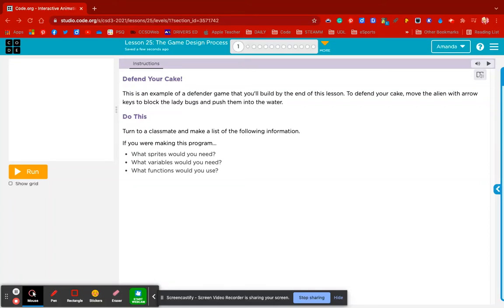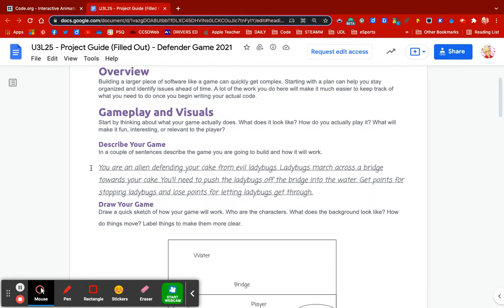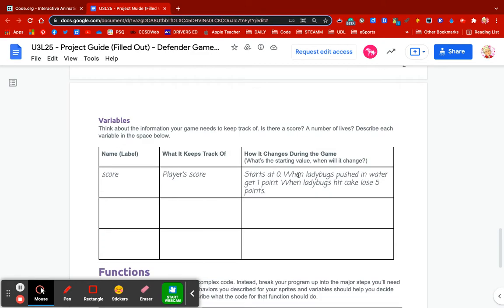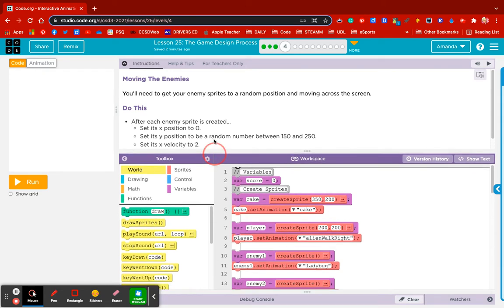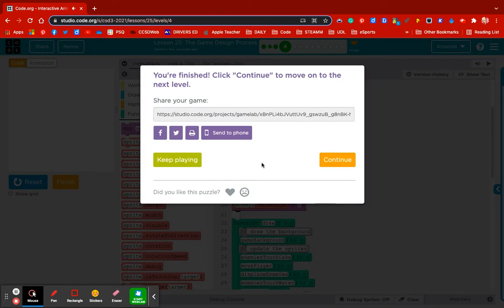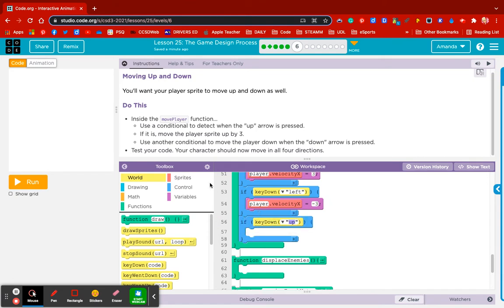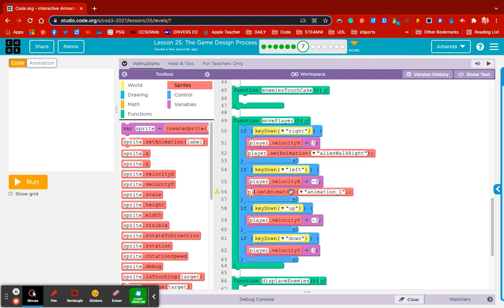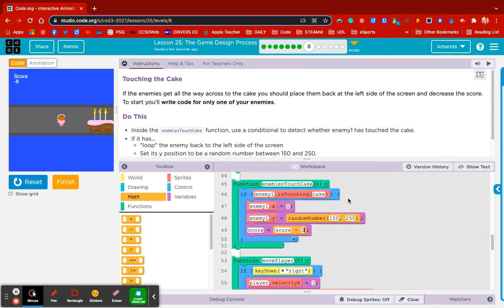CSD U3 L25 Part 1 The Game Design Process 2021-2022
This is part 1, up to bubble 8